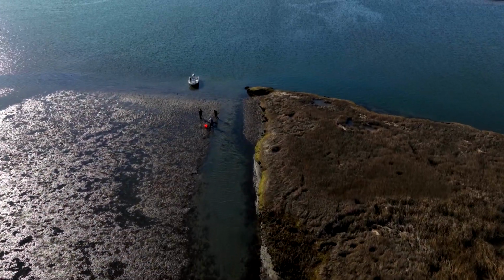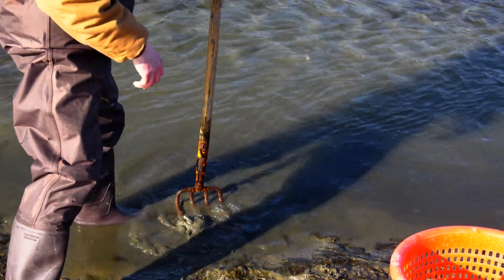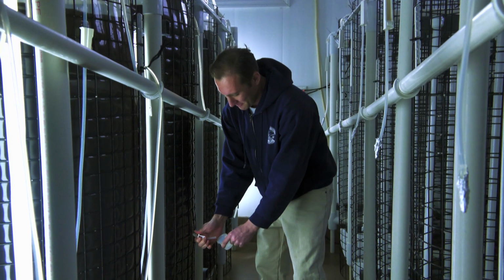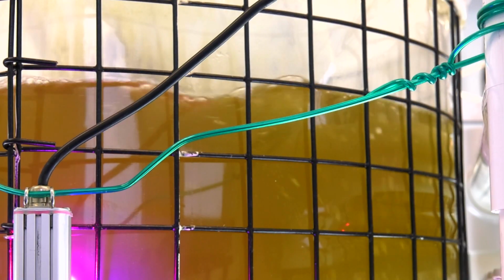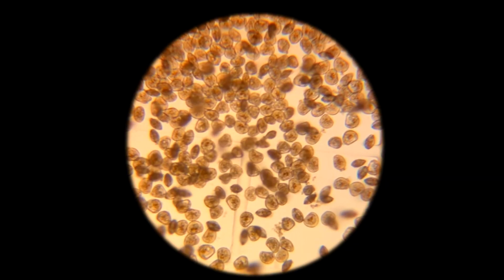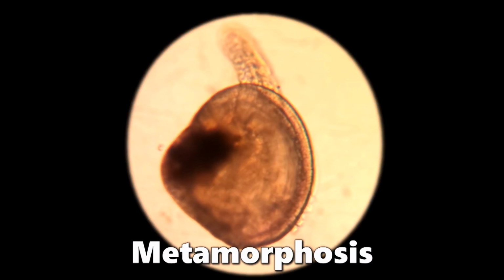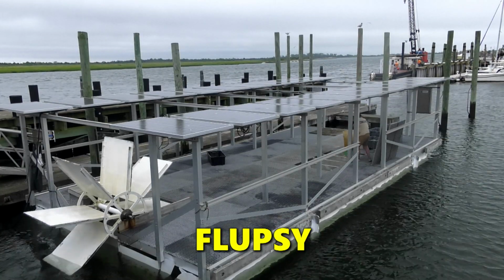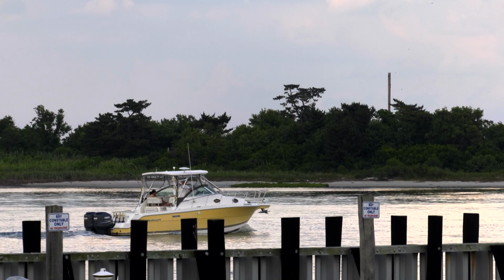TOH Shellfish in Hempstead Bay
The Town of Hempstead is home to a unique marine oasis known as Hempstead Bay.  This particular estuary remains a highly productive ecosystem containing diverse and abundant populations of wildlife.  The Town’s waterways provide a tremendous destination for nature lovers, beach combers, fishermen and outdoorsmen, and those just seeking a bit of quiet calm amongst the suburban life.

We invite you to join us as we tell the story of Shellfish in Hempstead Bay and the Town of Hempstead’s current role in preserving the precious resource for the benefit of all residents.